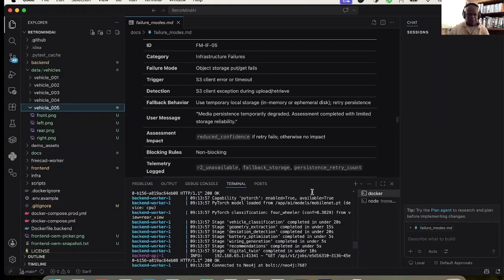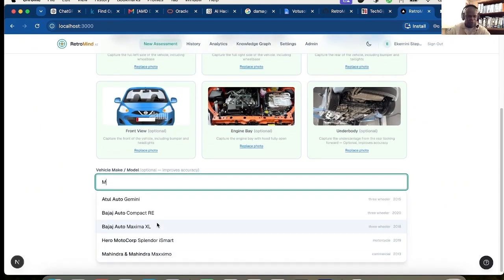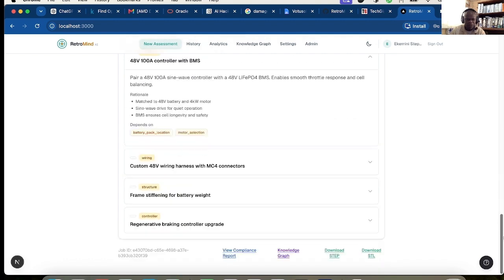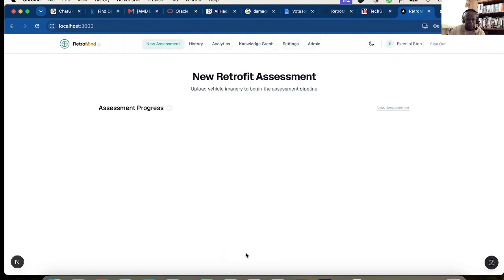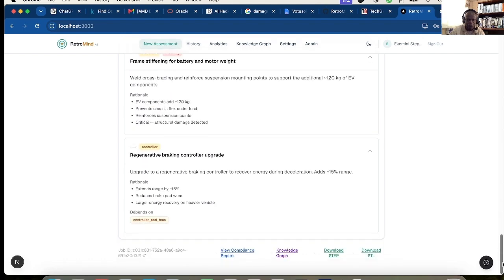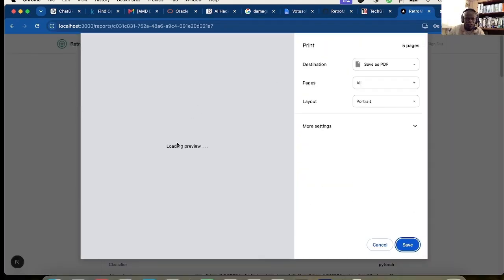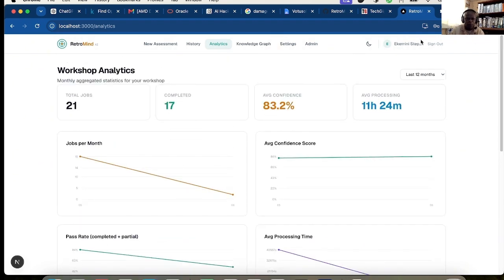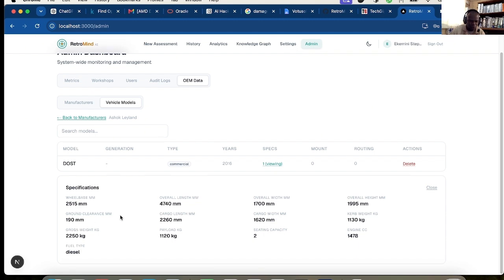RetroMind AI Demo — AI-Powered EV Retrofit Intelligence for Imperfect Vehicles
🚗⚡ **RetroMind AI Demo — EV Retrofit Intelligence for Imperfect Vehicles**

**RetroMind AI** is an AI-powered EV retrofit intelligence system built to help workshops safely assess and adapt electric vehicle retrofits for real-world vehicles.

Unlike traditional retrofit approaches that assume vehicles are structurally perfect, RetroMind AI is designed for **imperfect, modified, undocumented, and structurally inconsistent vehicles** commonly found in real workshop environments.

✅ Guided vehicle image intake workflow
✅ Vehicle assessment using multiple image views (left, right, rear, front, engine bay, underbody)
✅ Vehicle classification and feasibility assessment
✅ Structural deviation detection (frame asymmetry, modifications, inconsistencies)
✅ Confidence scoring and risk assessment
✅ Deviation-aware retrofit recommendations
✅ Adaptive battery placement suggestions
✅ Wiring and safety guidance generation
✅ Compliance-oriented retrofit safety reporting

### The Core Innovation

RetroMind AI does not assume vehicles are perfect.

Instead, it detects structural deviations and intelligently adapts retrofit engineering recommendations.

**Example:**
When RetroMind AI detects a chassis asymmetry or structural inconsistency, it flags unsafe standard retrofit layouts and proposes safer, deviation-aware engineering guidance.

🔧 Faster retrofit engineering workflows
⚡ Reduced engineering effort for workshops
🛡️ Safer and more explainable retrofit decisions
🌍 Practical for emerging-market workshop conditions
🚘 Scalable EV retrofit intelligence for diverse vehicle types

### Built For

* EV retrofit workshops
* Fleet electrification partners
* Automotive retrofit engineers
* Sustainable mobility ecosystems

**Project:** RetroMind AI
**Hackathon:** ET AutoTech Hackathon 2026
**Theme:** AI for EV Retrofit & Conversion Ecosystem

**Team:** Ekemainai
**Team Member:** Ekemini Ini Stephen